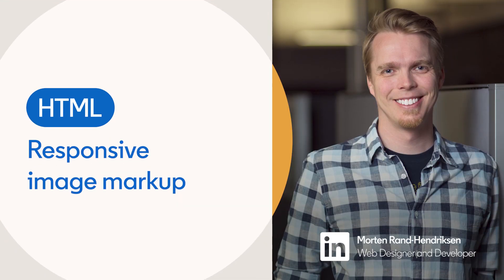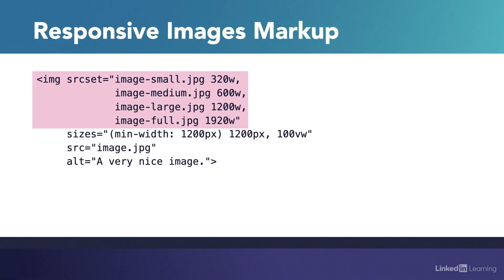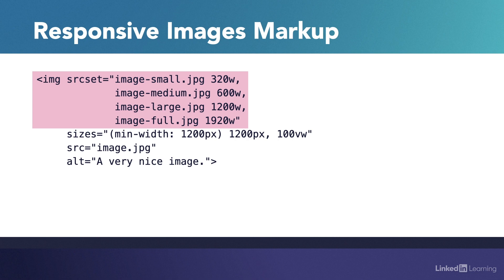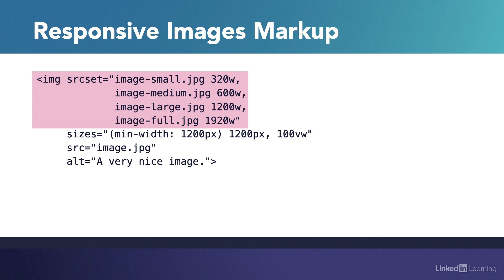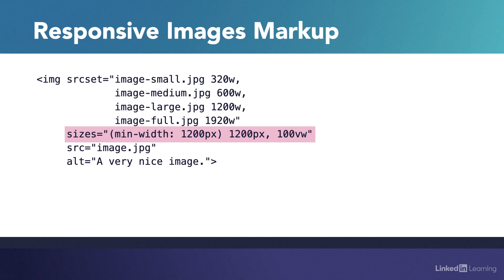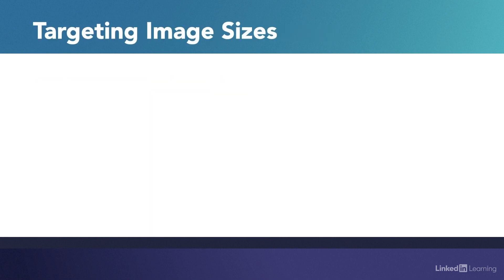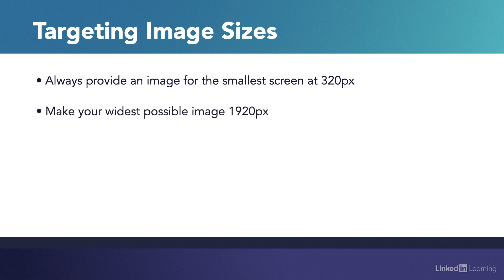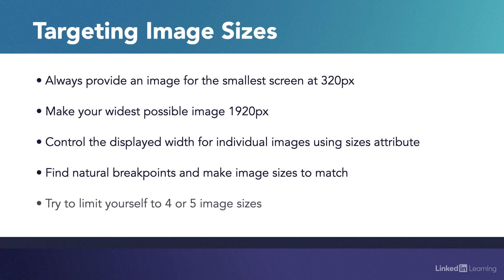HTML Tutorial - Responsive image markup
Learn how to create images that will automatically adjust to fit the size of the screen. Explore more HTML courses and advance your skills on LinkedIn Learning:

This is an excerpt from "Developing for Web Performance," a course on LinkedIn Learning taught by Morten Rand-Hendriksen. Morten is an author, web designer, and developer with a passion for clean design and standards-based code.

Developing for Web Performance